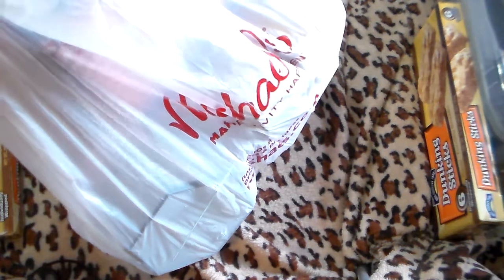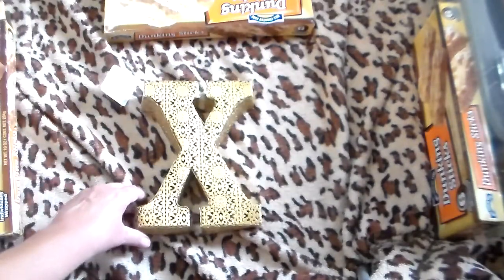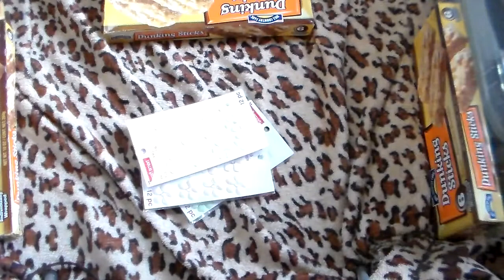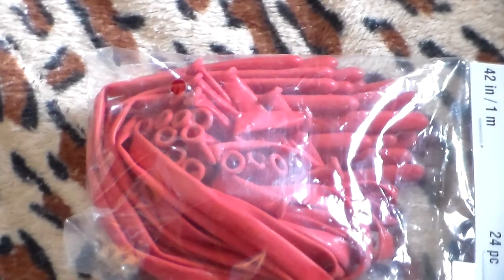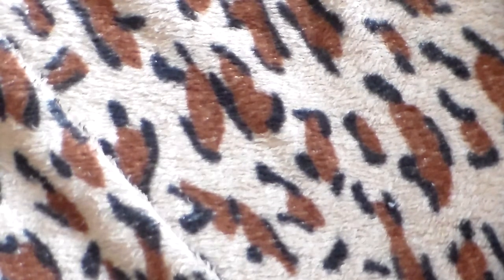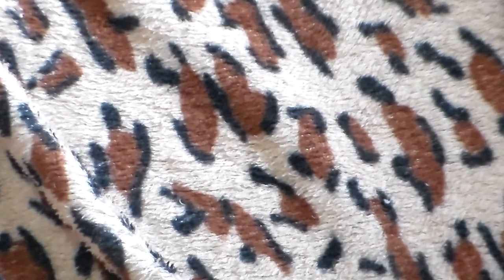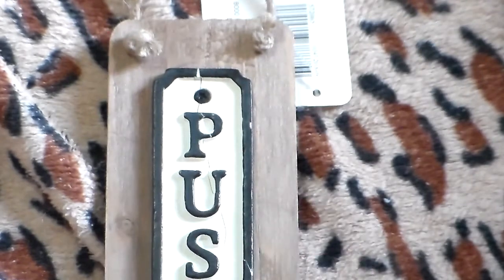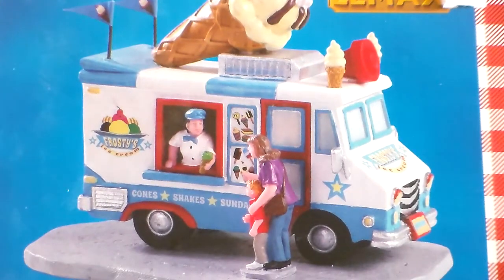MICHAELS 4$.00 GRAB BAG